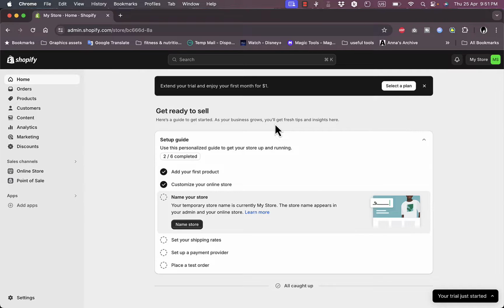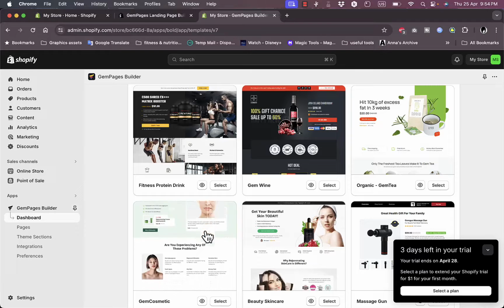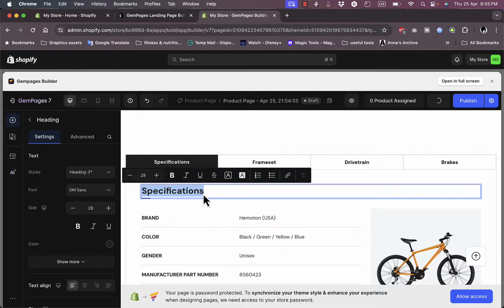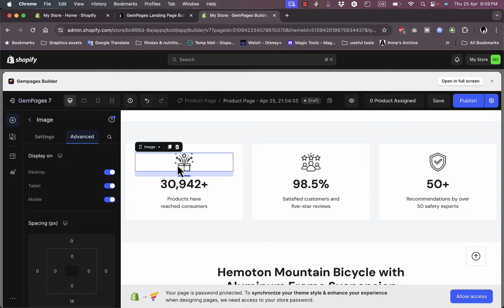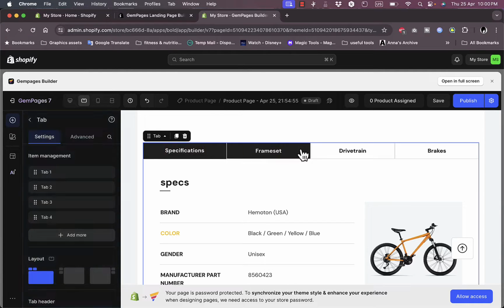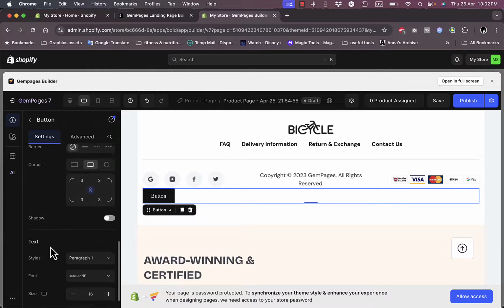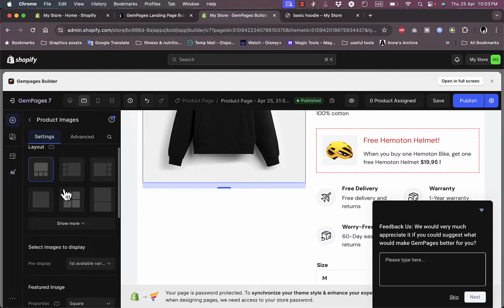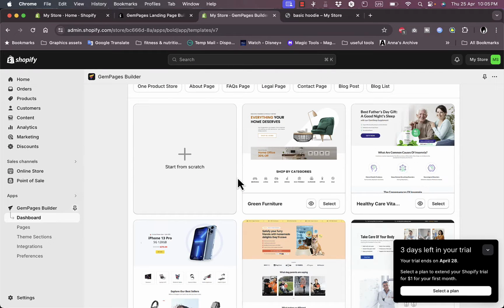Gempages Shopify Tutorial for Beginners | How to Use Gempages in 2026